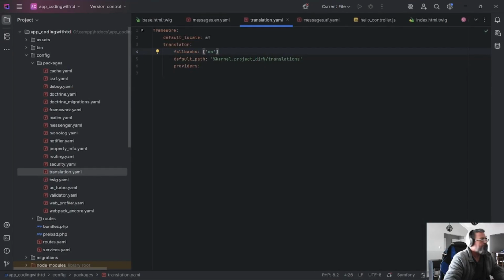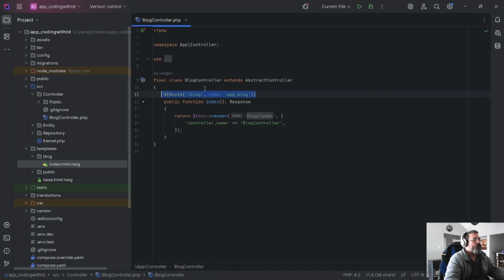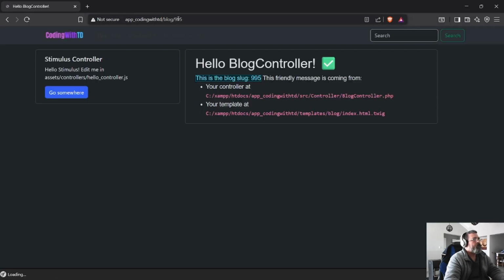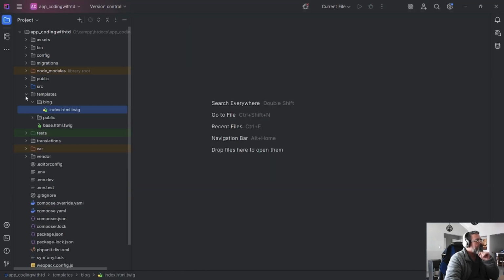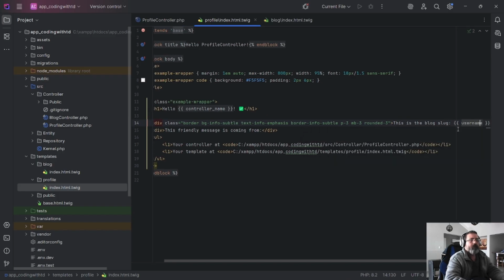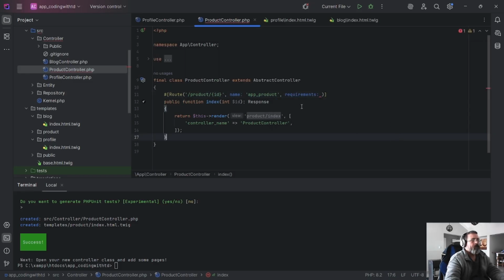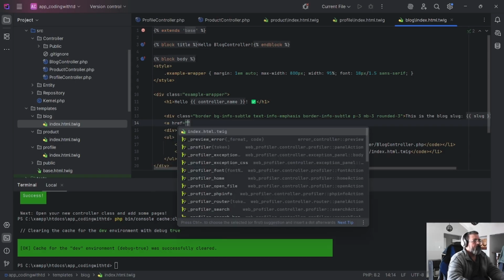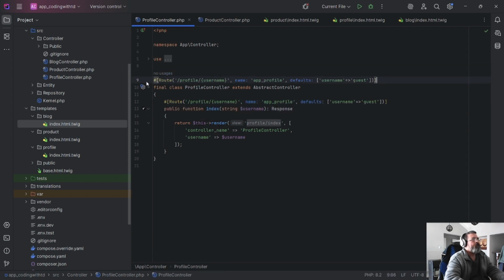Routing Deep Dive & Dynamic Pages in Symfony 7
🚀 Welcome to Episode 5 of the Symfony Command Series 2025 on CodingWithTD!

Let’s unlock the true power of routing in Symfony 7! In this episode, we explore how to create dynamic routes using slugs, optional parameters, and route requirements.

What we cover:
✔️ Dynamic clean URLs
✔️ Setting default values for route parameters
✔️ Using route requirements with regex (e.g. numbers only)
✔️ Passing route variables to Twig templates
✔️ Organizing route annotations by controller class
✔️ Previewing upcoming security tips (e.g. is_granted)

🌐 If you’ve ever wondered how to make your Symfony URLs flexible and powerful — this is the episode for you.

🎯 Episode Breakdown
[00:10] – Welcome back
[00:50] – Creating the Blog Controller (with dynamic slug route)
[08:24] – Profile Controller with Optional Route Parameters
[12:55] – Product Controller with Route Requirements (e.g. integers only)
[16:58] – Adding a Twig link to "Show More" using the slug name
[18:57] – Debugging routes with the debug:router command
[19:45] – Pro Tip: Using the #[Route] attribute above the controller class

🔁 Next Episode Teaser:
Building an Database driven Contact From

🤝 Join the CodingWithTD Community
New videos dropping weekly! Let’s build something awesome together.